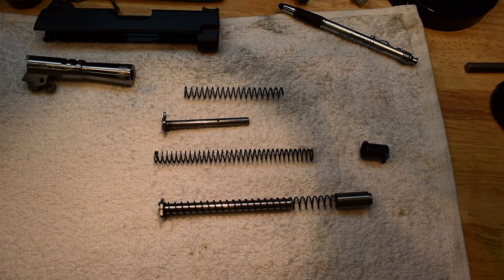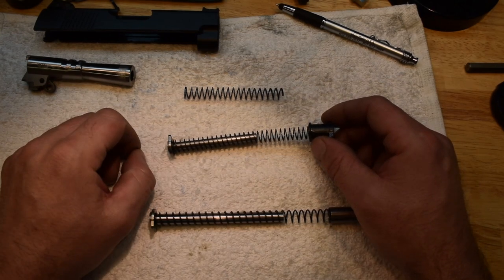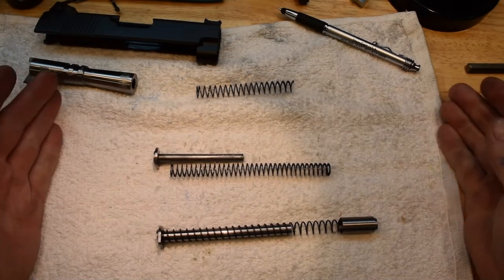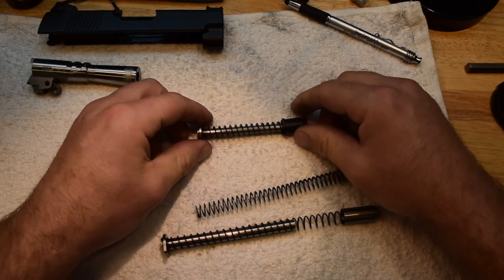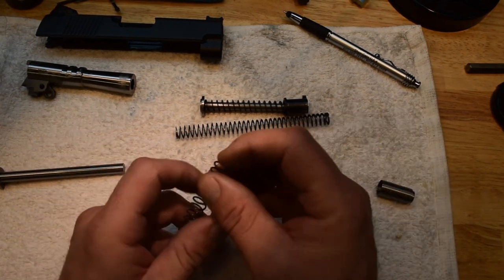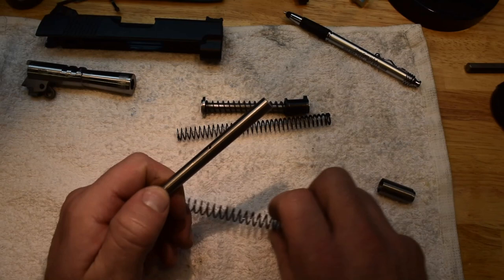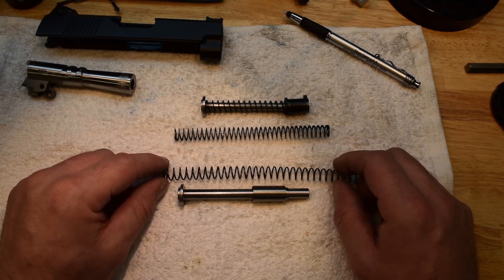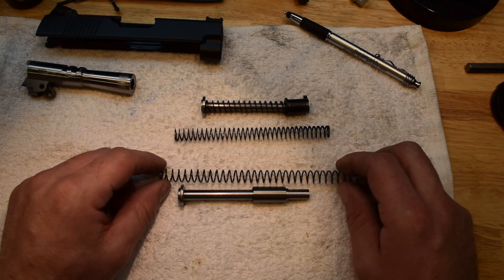1911 recoil spring tuning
1911 recoil spring tuning